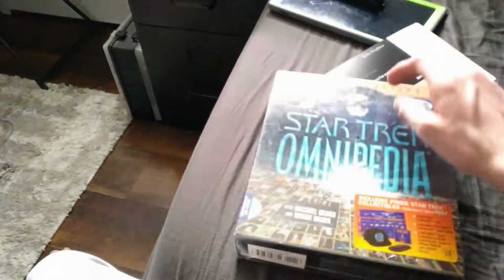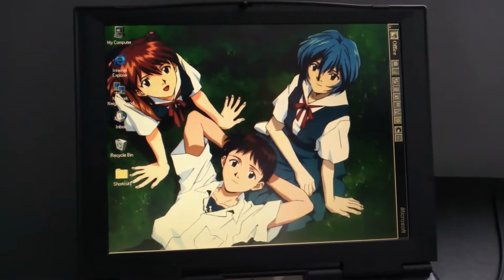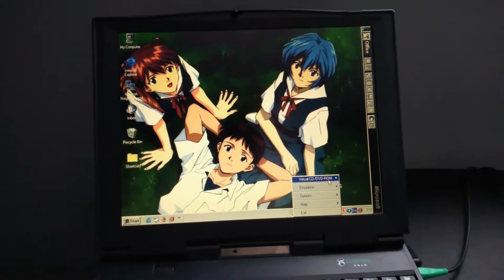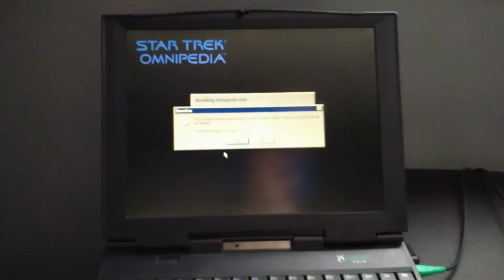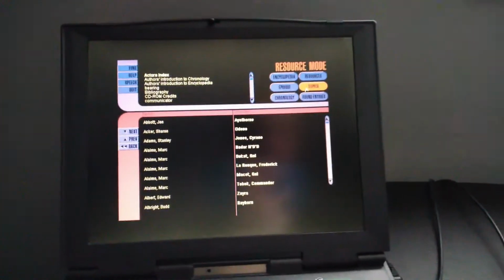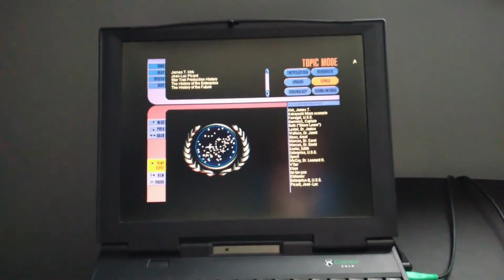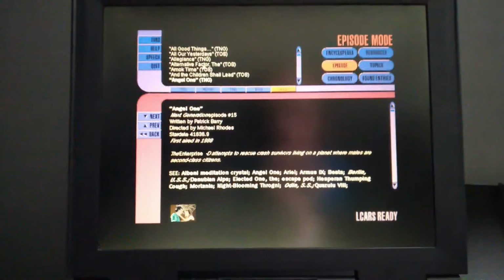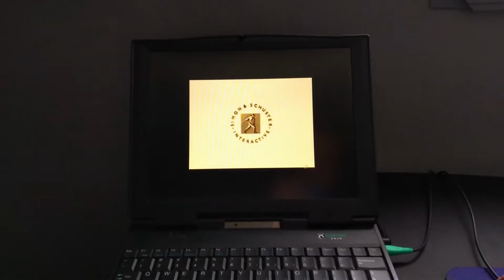Taking a Look at Star Trek Omnipedia